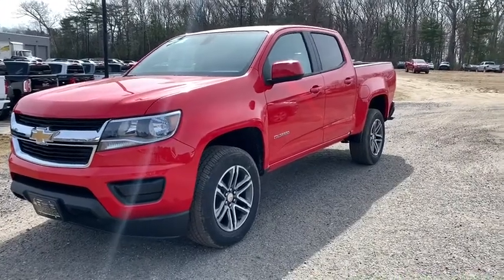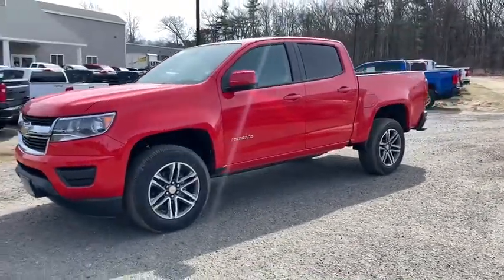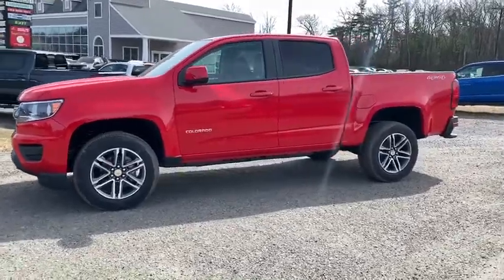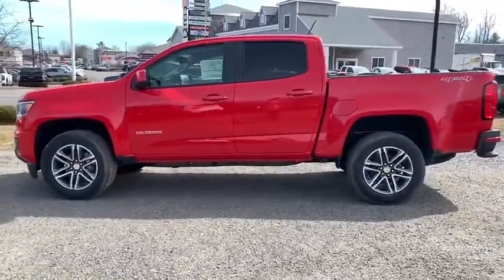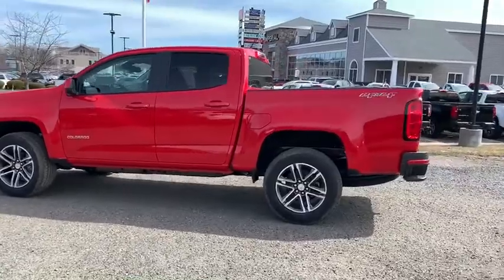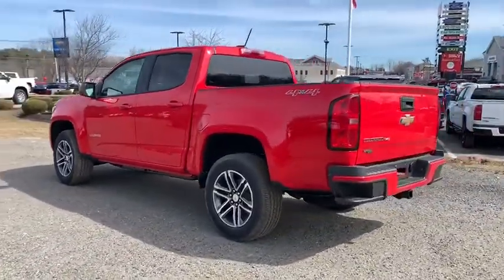2020 Chevrolet Colorado near me Milford, Mendon, Worcester, Framingham MA, Providence, RI 120245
Red New 2020 Chevrolet Colorado available near me in Milford, Massachusetts at Imperial Chevrolet. Servicing the Mendon, Worcester, Framingham MA, Providence, RI area.
2020 Chevrolet Colorado Work Truck - Stock#: 120245 - VIN#: 1GCGTBENXL1205703

Imperial Chevrolet
18 Uxbridge Rd

FUEL EFFICIENT 24 MPG Hwy/17 MPG City! 4WD Work Truck trim, RED HOT exterior and JET BLACK / DARK ASH interior. Hitch, 4x4, Back-Up Camera, ENGINE, 3.6L DI DOHC V6 VVT, AUDIO SYSTEM, CHEVROLET INFOTAINMENT.. DIFFERENTIAL, AUTOMATIC LOCKING REAR, TRANSMISSION, 8-SPEED AUTOMATIC, TRAILERING PACKAGE, HEAVY-DUTY, LPO, PREMIUM PROTECTION PACKAGE, CUSTOM SPECIAL EDITION. Warranty 5 yrs/60k Miles - Drivetrain Warranty; brbrbrbrKEY FEATURES INCLUDEbrbr4x4, Back-Up Camera. Electronic Stability Control, Bucket Seats, 4-Wheel ABS, Tire Pressure Monitoring System, 4-Wheel Disc Brakes. brbrbrbrOPTION PACKAGESbrbrCUSTOM SPECIAL EDITION includes (VAT) body-color grille, LPO, (D75) body-color door handles, (DL6) outside power-adjustable, body-color, remote, manual-folding mirrors, (VT5) body-color rear bumper, (RCV) 18 Dark Argent Metallic cast aluminum wheels and (UE1) OnStar, LPO, PREMIUM PROTECTION PACKAGE includes (5VQ) Bedliner with Integral Storage Compartments, LPO and All-weather floor liner, LPO, DIFFERENTIAL, AUTOMATIC LOCKING REAR, TRAILERING PACKAGE, HEAVY-DUTY includes trailer hitch and 7-pin connector, TRANSMISSION, 8-SPEED AUTOMATIC (STD), AUDIO SYSTEM, CHEVROLET INFOTAINMENT 3 SYSTEM 7 diagonal color touchscreen, AM/FM stereo. Additional features for compatible phones include: Bluetooth audio streaming for 2 active devices, voice command pass-through to phone, Apple CarPlay and Android Auto capable (STD), ENGINE, 3.6L DI DOHC V6 VVT (308 hp [230.0 kW] @ 6800 rpm, 275 lb-ft of torque [373 N-m] @ 4000 rpm) (STD). Chevrolet 4WD Work Truck with RED HOT exterior and JET BLACK / DARK ASH interior features a V6 Cylinder Engine with 308 HP at 6800 RPM*. brbrbrbrEXPERTS REPORTbrbrGreat Gas Mileage: 24 MPG Hwy. brbrbrbr.brbrThe Buy For Price reflects all applicable manufacturer rebates and/or incentives (not all will qualify) and is based on retail purchase with additional dealer discounts including a $1,000 Imperial Trade Assistance Bonus for qualifying 2010 or newer trades. Our specials are available exclusively through our phone and internet department. Price subject to change if manufacturer rebates change. Lease, business and fleet acquisitions may result in a different pricing and rebate structure. Price does not include tax, title, registration, and documentation fee or other applicable fees. Vehicle must be paid in full and take same day delivery from dealer stock. No wholesalers or dealers. Call or email our phone and internet team for the most current rebate information and Imperial discounts. Our price online is for our market area only. Price cannot be combined with any other discounts or promotions. Not responsible for typographical or pricing errors. May include vehicle demonstrators. StockPrice does not include tax, title, registration, documentation fee or other applicable fees, and includes our Imperial Trade Assistance Bonus of $1,000 for qualifying 2010 or newer retailable trades. To receive advertised promotional price, the vehicle must be paid in full and take same day delivery from dealer stock. Call or email our phone and internet team for the most current rebate information and Imperial discounts. Price cannot be combined with any other discounts or promotions and is subject to change based on market value at any time without notice, customer must mention promo code in order to qualify for internet special discount. The information contained herein is deemed reliable but not guaranteed, dealer not responsible for any misprint involving the price or description of the vehicle, it's the sole responsibility of buyer to physically inspect and verify such information prior to purchasing. Transparency is our goal. Exp. 03/31/2020 $2000 - GM Consumer Cash Program . Exp. 03/31/2020 $1,000 - Must trade 2010 or newer retail-able trade.
Preferred Equipment Group 4WT,Automatic Locking Rear Differential,3.42 Rear Axle Ratio,Wheels: 16 x 7 Ultra Silver Metallic Steel,Wheels: 18 x 8.5 Dark Argent Metallic Cast Alloy,Cloth Seat Trim,Radio: Chevrolet Infotainment 3 System,OnStar & Chevrolet Connected Services Capable,Custom Special Edition,Front License Plate Kit,Premium Protection Package (LPO),Bedliner w/Integral Storage Compartments (LPO),Body-Color Grille,Heavy-Duty Trailering Package,Tow/Haul Mode,All-Weather Floor Liner (LPO) (AAK),Chevrolet Connected Access Capable,Driver 4-Way Power Seat Adjus